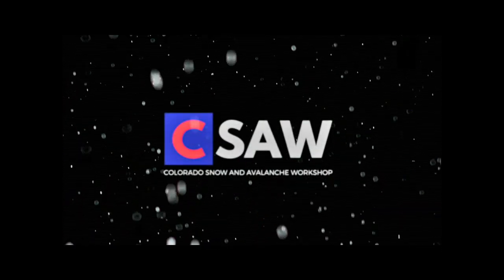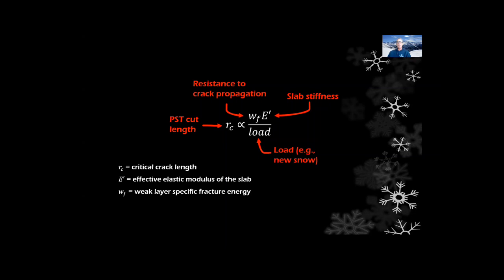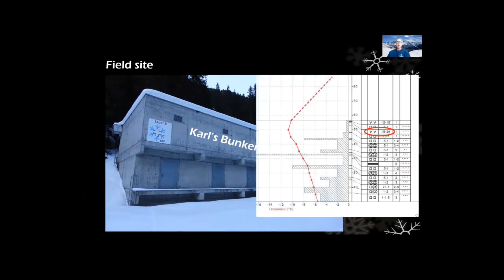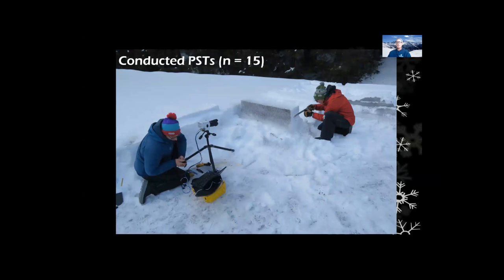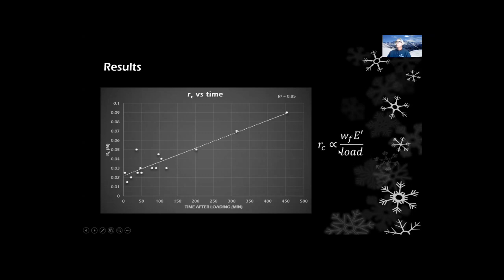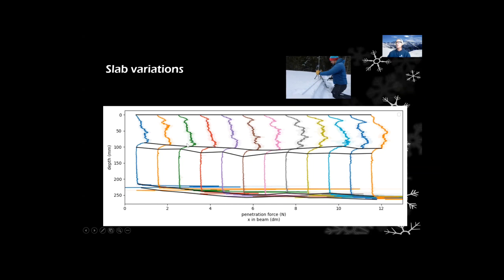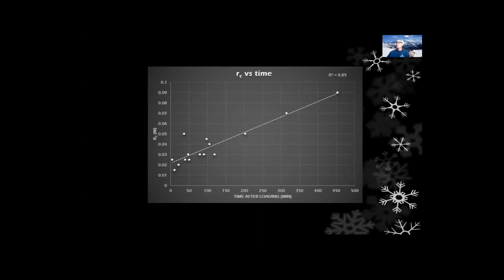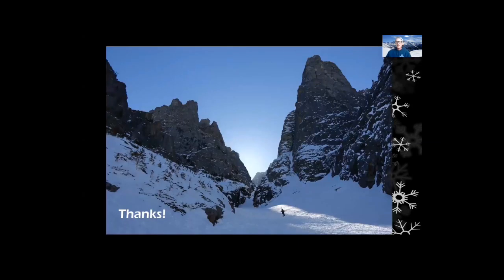1C - Changes in Propagation Saw Test Critical Cut Lengths Following Loading - Karl Birkeland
1C - Changes in Propagation Saw Test Critical Cut Lengths in the Hours and Minutes Following Loading - Karl Birkeland